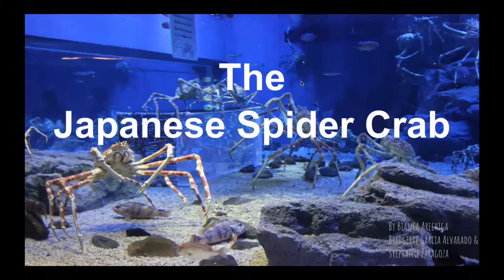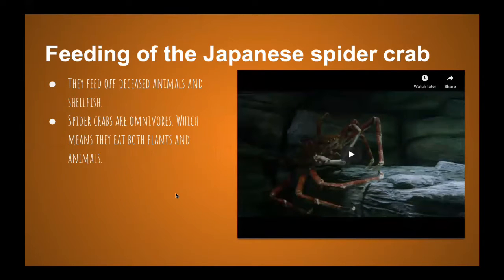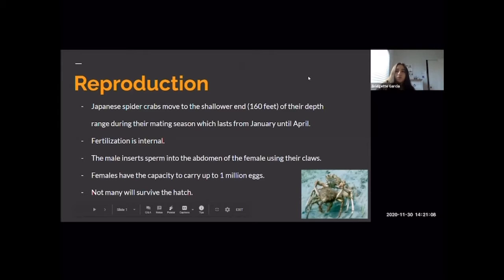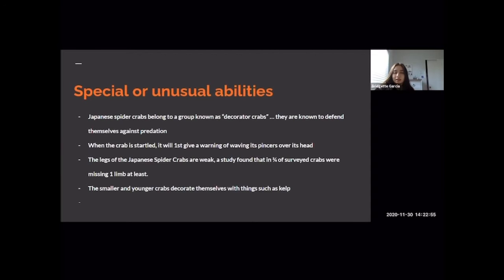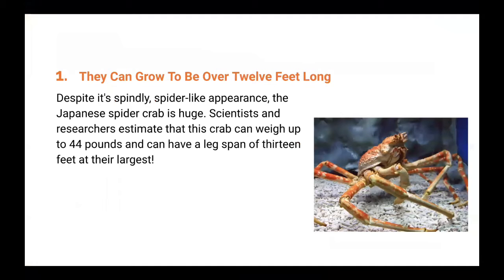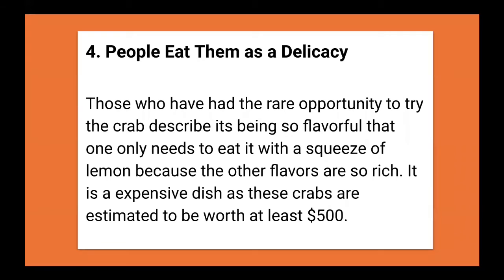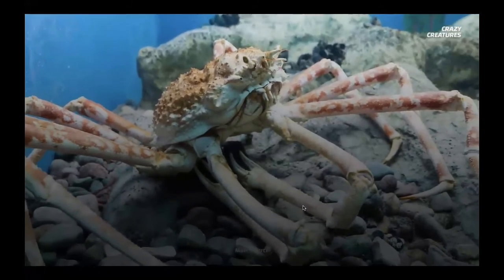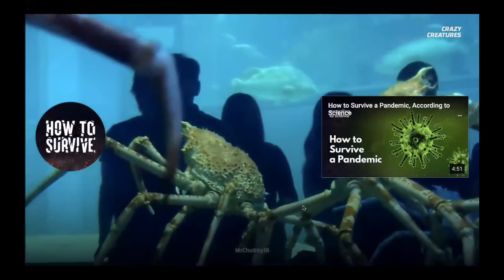Bio Presentation - Japanese Spider Crabs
Hello here is my group’s and I final presentation on the Japanese Spider Crab species :)